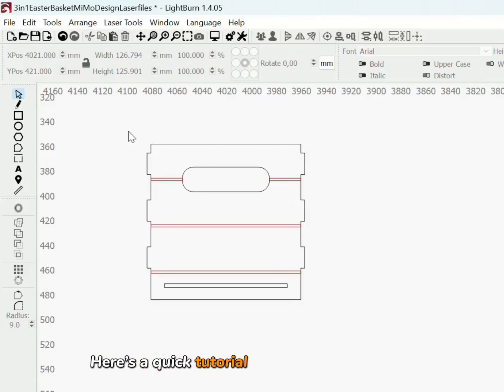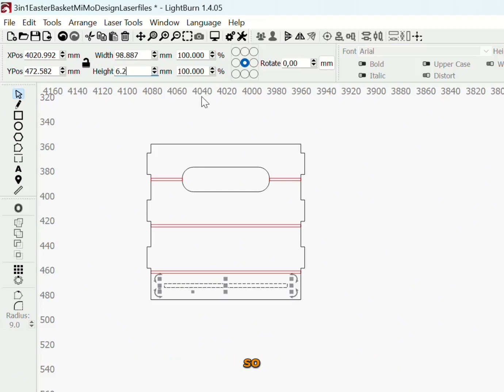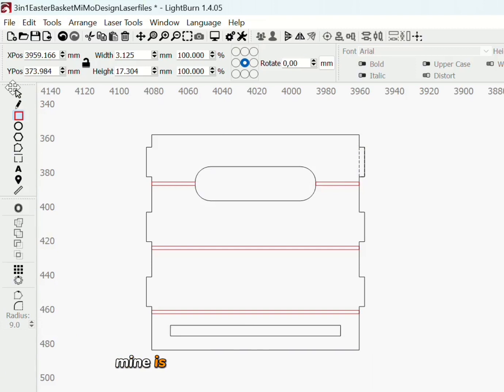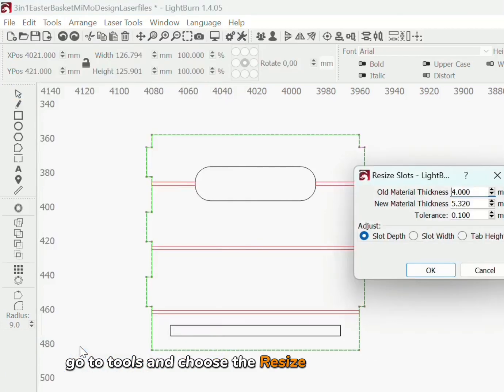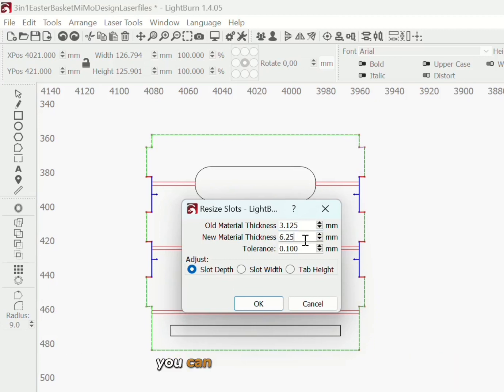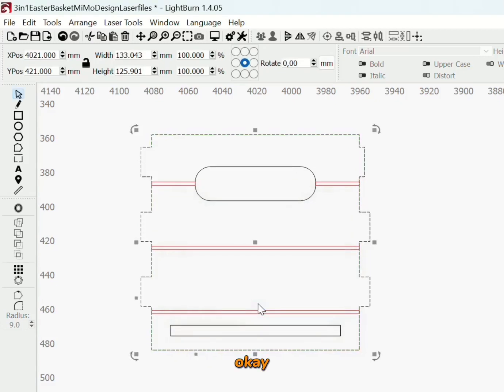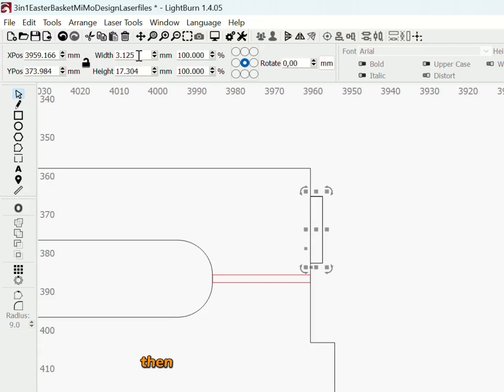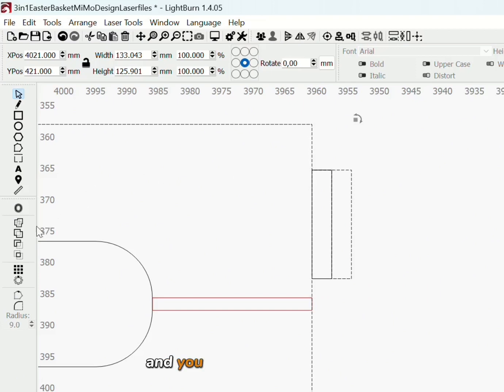LightBurn Tips | How to Resize Box Tabs the Easy Way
💡 Get Access to My Free Laser Files!
In this quick tutorial, I’ll show you how to effectively use the resize tabs tool in Lightburn to adjust the widths of box tabs, ensuring a perfect fit for your projects. This guide is ideal for anyone looking to fine-tune their designs with precision.

What we’ll cover:

 • How to mark and ungroup your box design
 • Adjusting the slot sizes from one measurement to another
 • Using the resize slots tool to modify material thickness and tab dimensions
 • Tips for aligning and welding tabs for a seamless finish

This tutorial is packed with easy-to-follow steps and tips to make your adjustments as simple and efficient as possible. Whether you’re new to Lightburn or looking to sharpen your skills, this guide has everything you need to master the resize tabs tool and take your laser cutting projects to the next level.

🛍️ Get my laser cut files & designs!

💡 Looking for a laser? Get exclusive discounts!

💡 FOLLOW ME FOR MORE LASER & CRAFT TIPS!